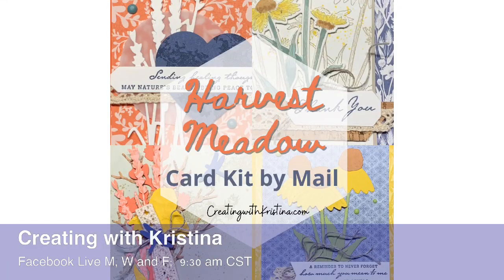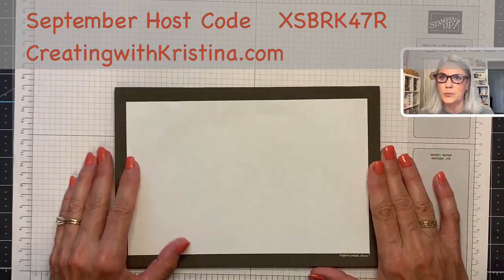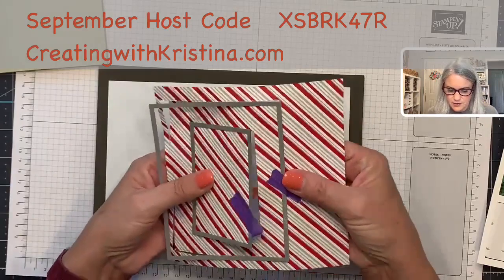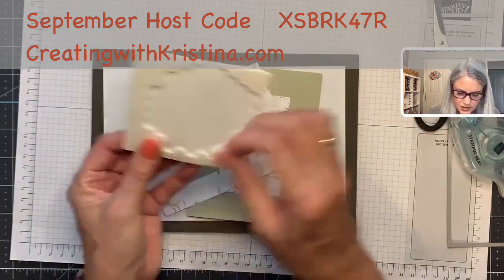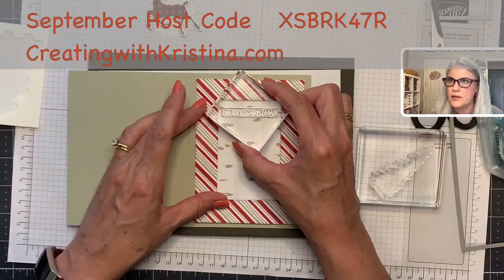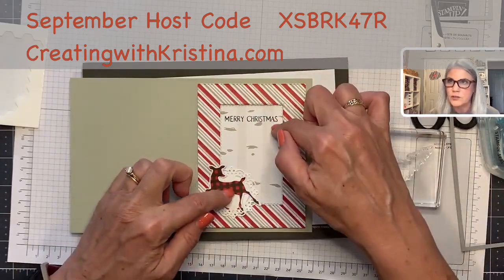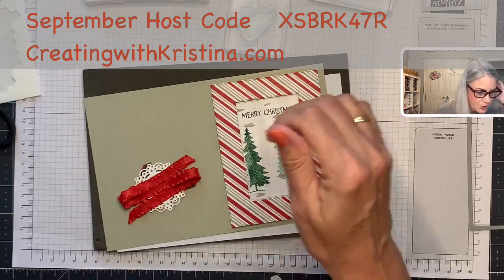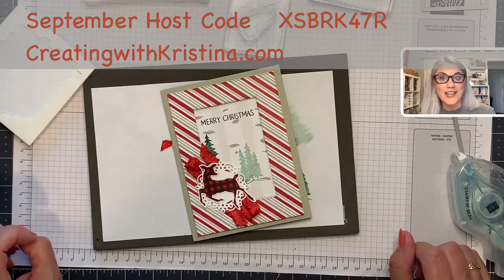Free Christmas scrapbook designer paper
In today’s card tutorial I’m going to spotlight the free peaceful print paper and stamp bundle it coordinates with